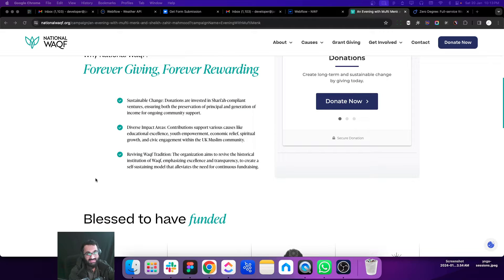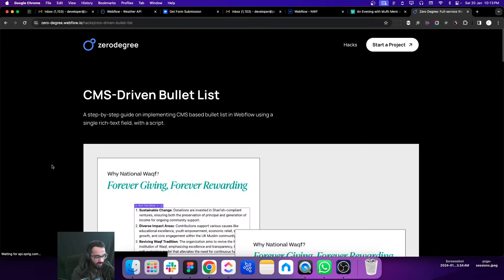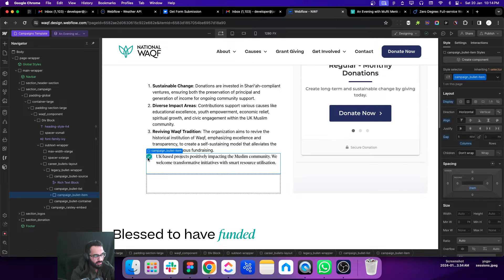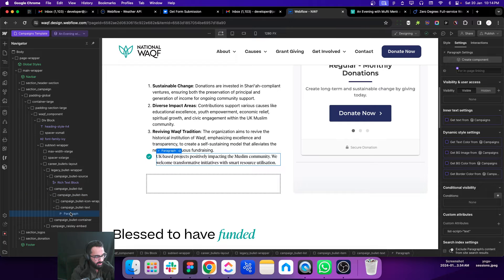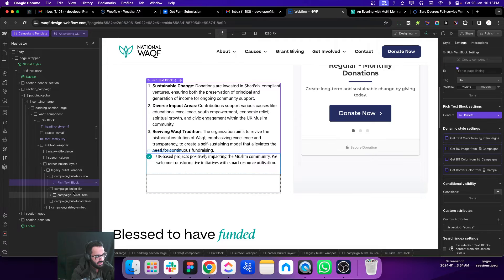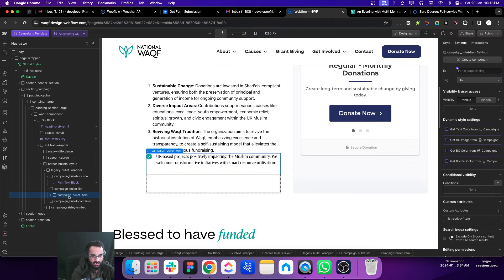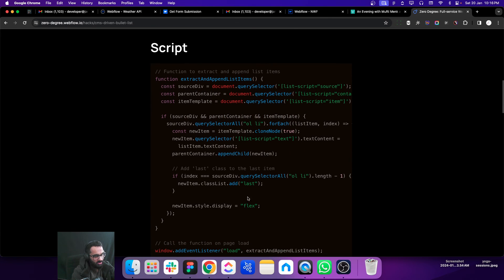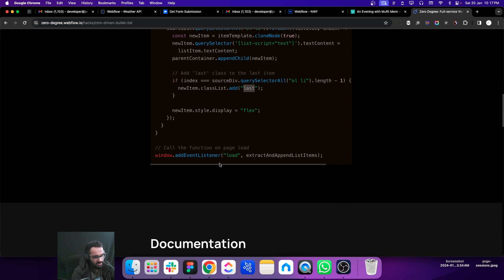CMS Driven Bullet List in Webflow - Step by Step Guide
CMS driven bullet list in Webflow

Fetch bullet list from a single rich text field in CMS, and display it in your desired design structure. We can achieve this by using an attribute based script.

Follow the video, or documentation to get it done.